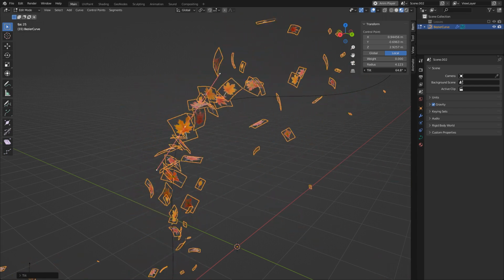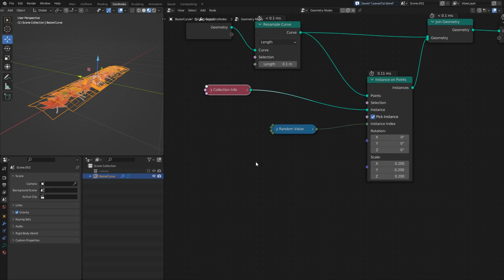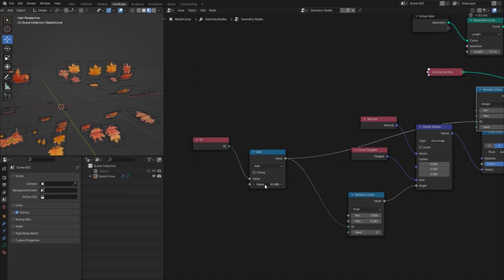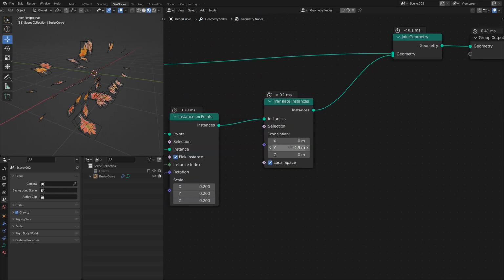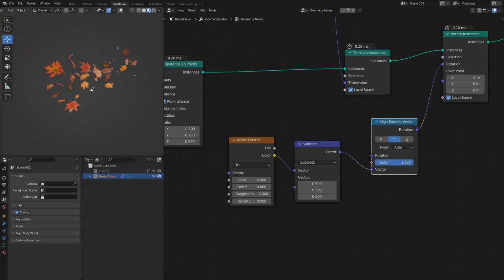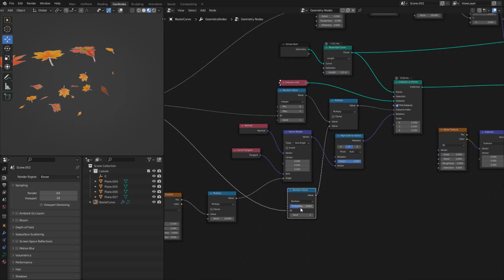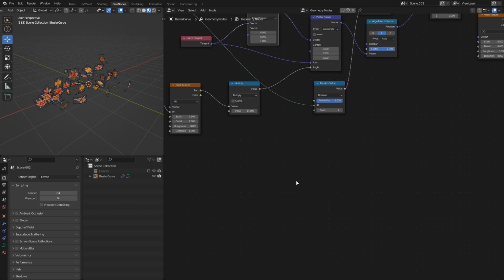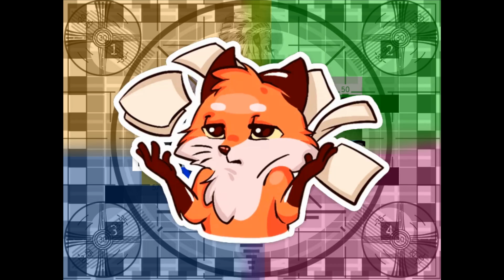[Blender 3.1] Infinite Object Flow On Curves Using Geometry Nodes Tutorial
Since I uploaded this video, I came up with a much better solution for this, which is available on my gumroad blow.